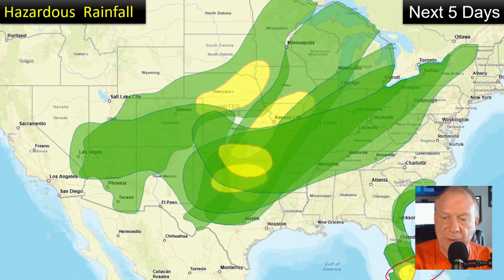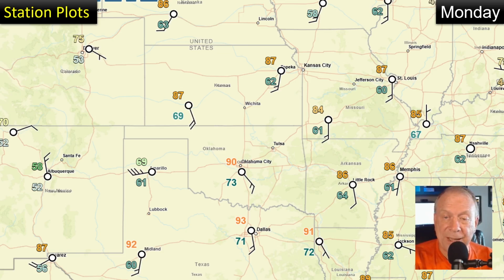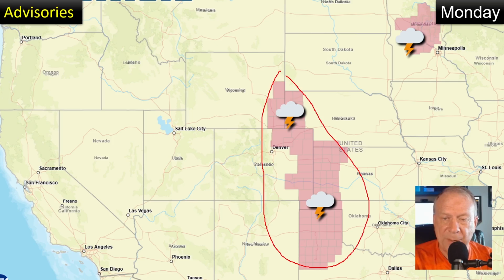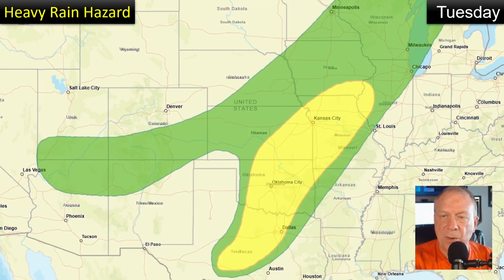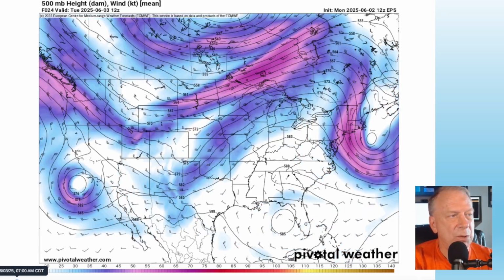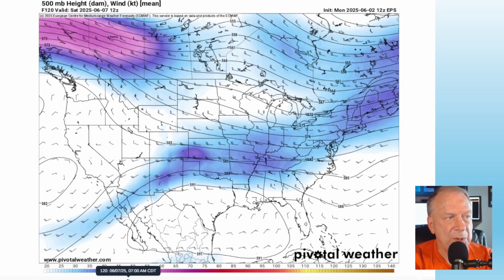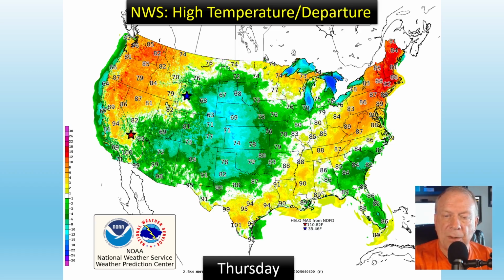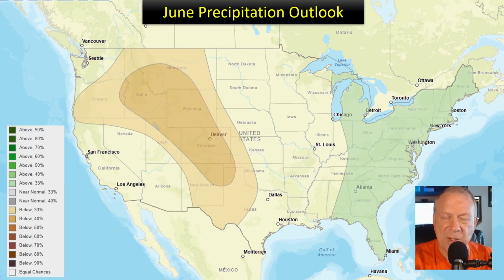Heavy rain in south Florida and the Plains over the next fives days as slow-moving fronts rule.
The primary purpose of “Weather To Watch” is to give viewers a “Heads Up” for significant or changing weather patterns in the U.S.

Significant weather includes anything that is a threat to life or property. This can also be extended to include travel, economic or infrastructure concerns.

It will also give a general review of weather the day it is published.

Because of my experience as a broadcast meteorologist and weather educator, you can also look forward to deeper explanation of how weather and forecasting works.

Various NOAA and NWS resources too.